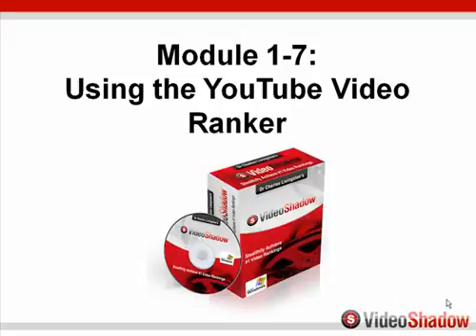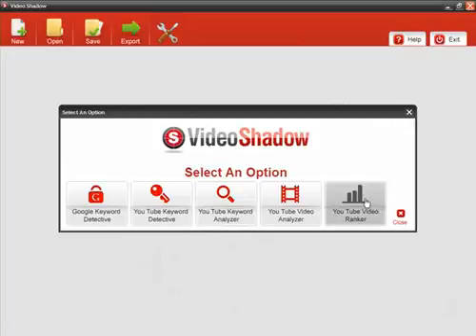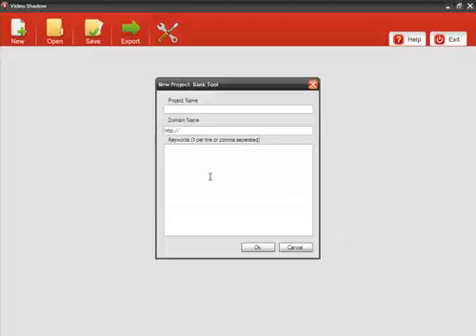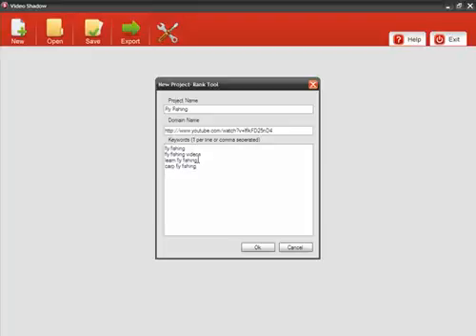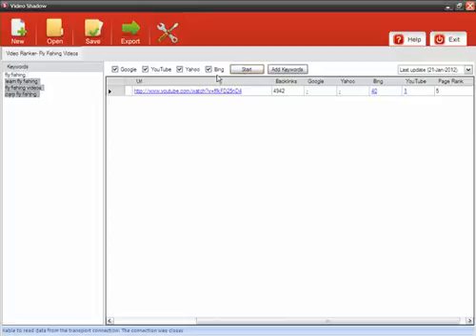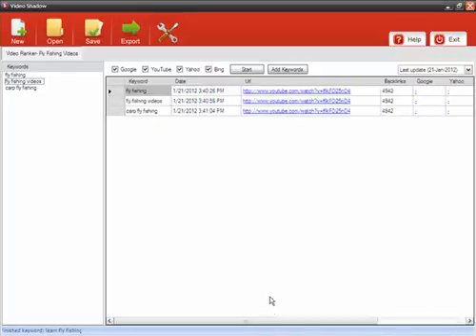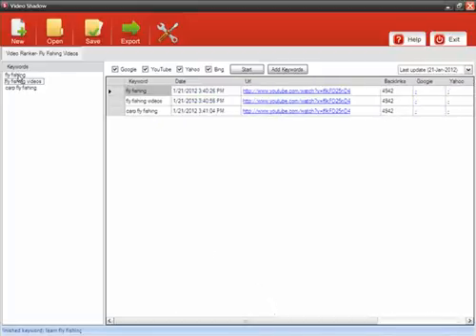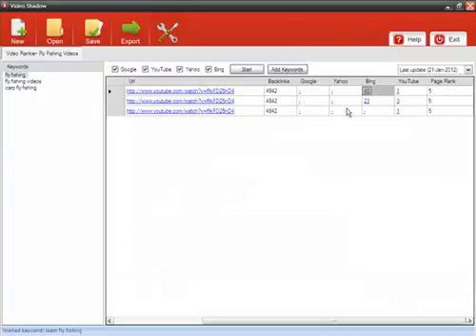zModule 1 7 from Greg Anderson on Vimeo